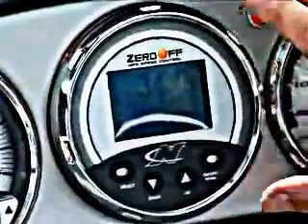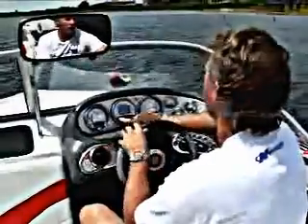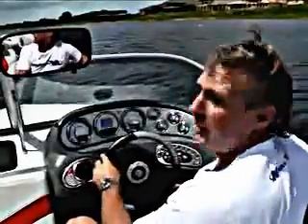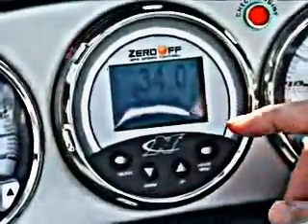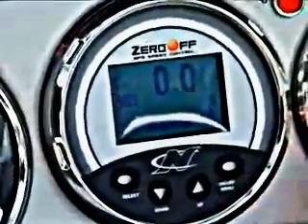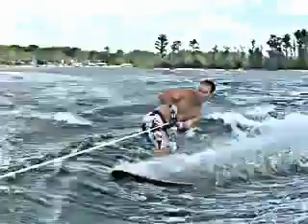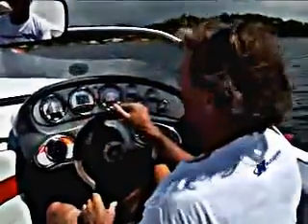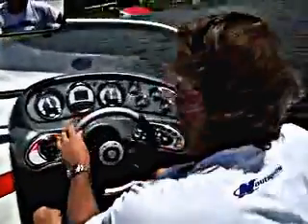GPS Speed Control - iboats.com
Join us for a demonstration of the Zero off GPS speed control with Andy Mapple